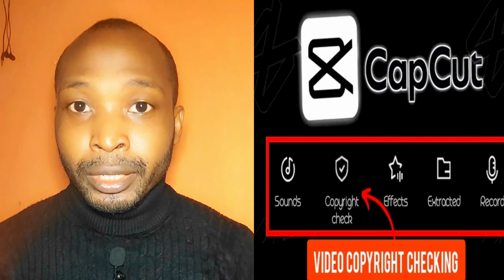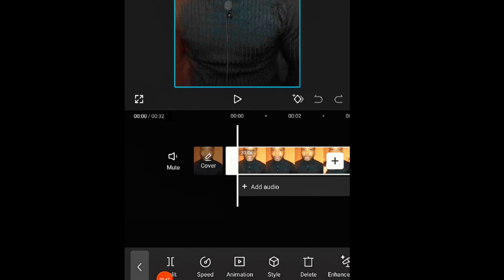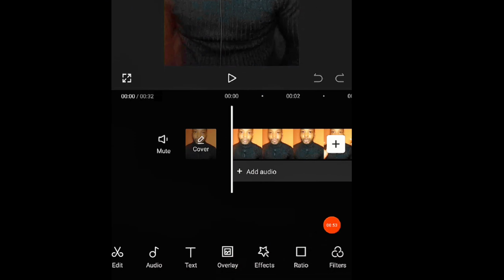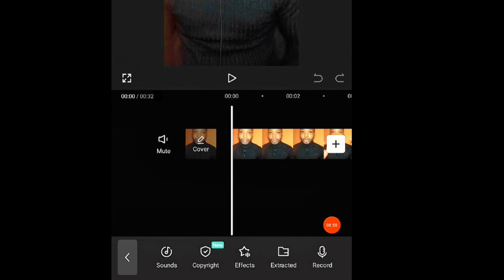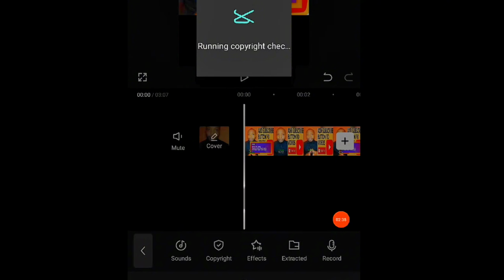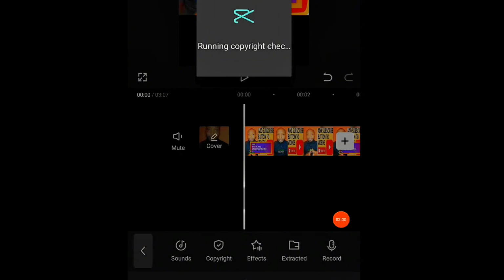How To check For Copyright in Your Video Using CapCut | CapCut Copyright Tool 2025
I will show you how to use Capcut copyright checking tool to check for copyright in your videos to know if the video you want to post has copyright or not